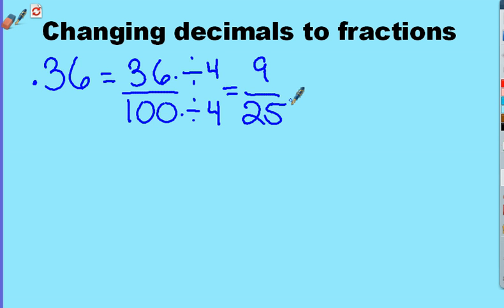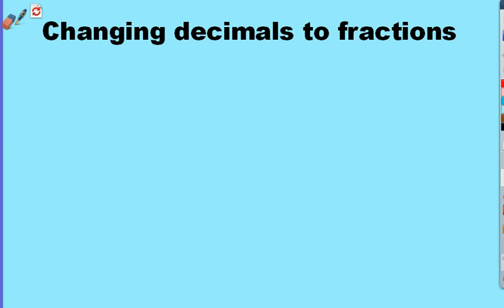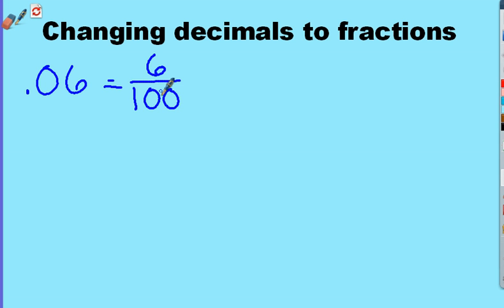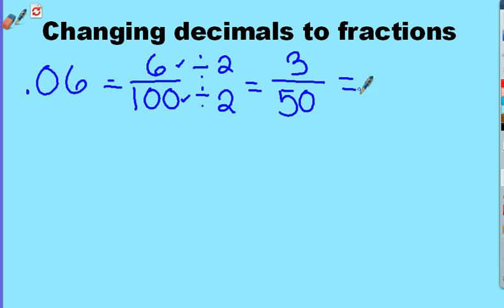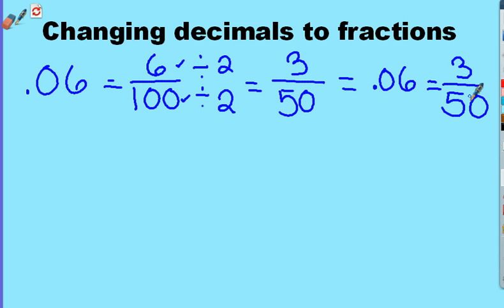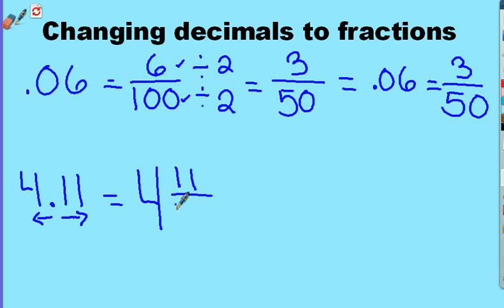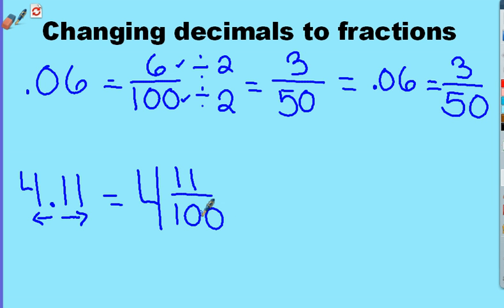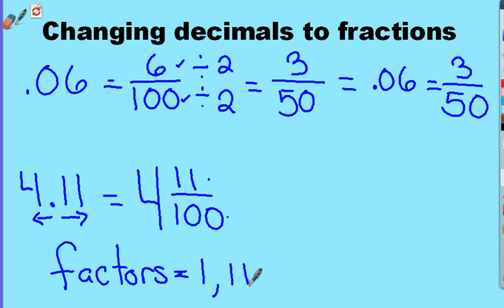changing decimals to fractions.avi